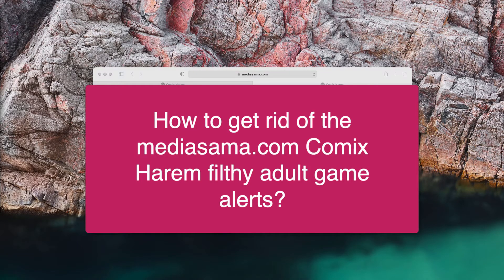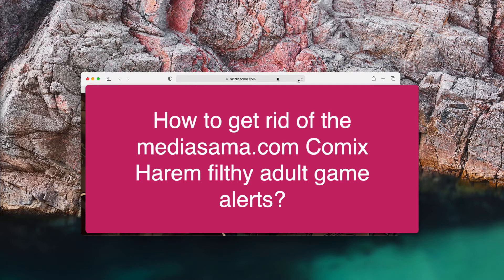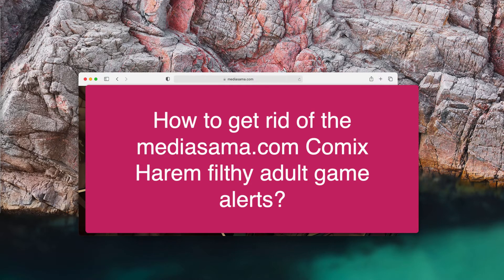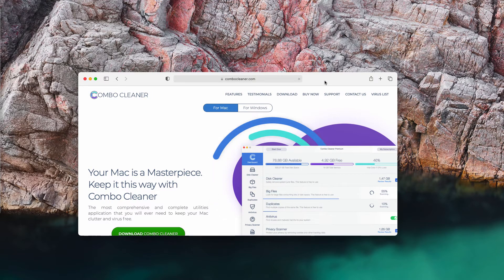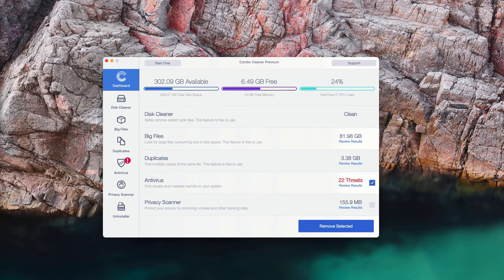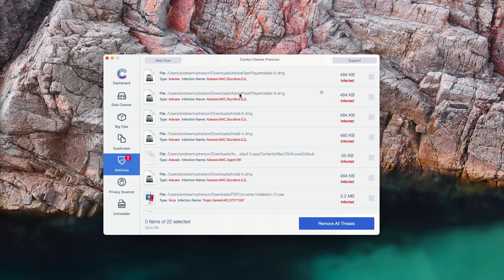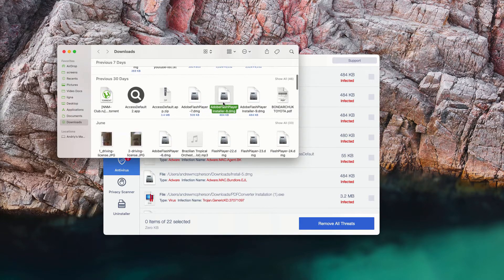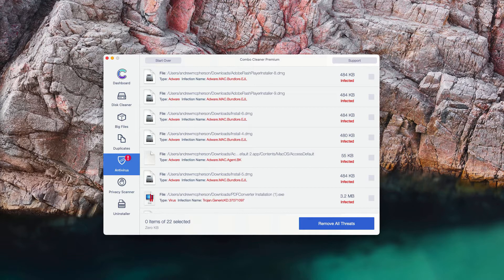Mediasama.com Comix Harem alert removal.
Mediasama.com Comix Harem is a filthy adult game alert that may be popping up in your screen as a result of some adware on your computer. Remove it with the help of Combo Cleaner Antivirus or follow the manual guidelines in the video.